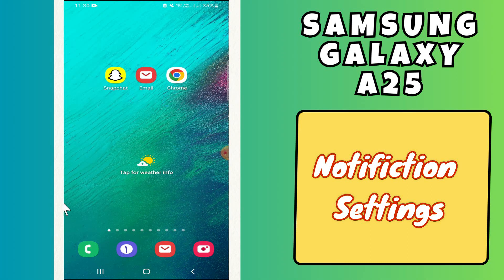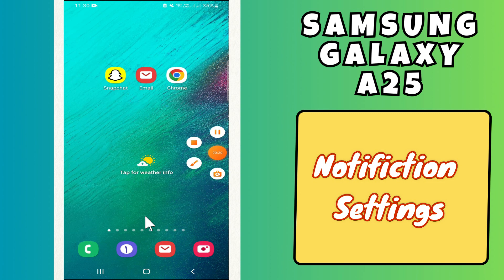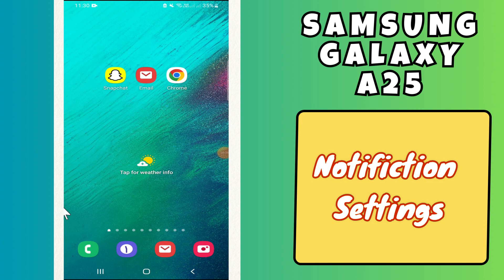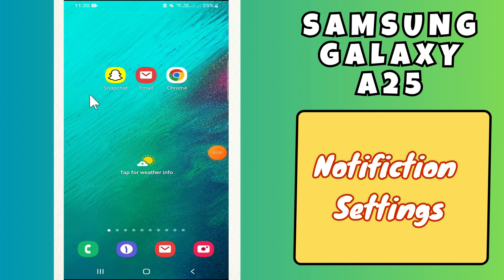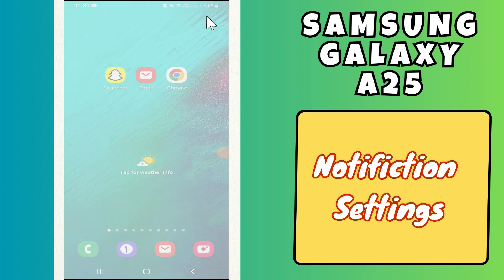Notifiction Settings Samsung Galaxy A25 || How to set notification options || Notifications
samsung a25
samsung galaxy a25